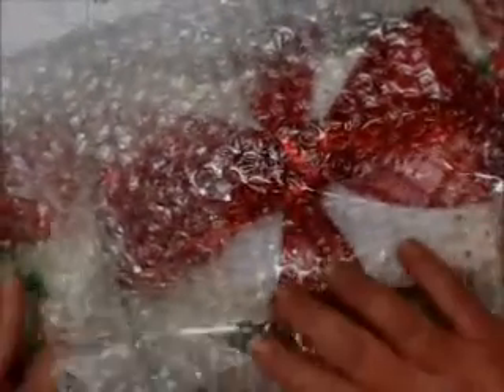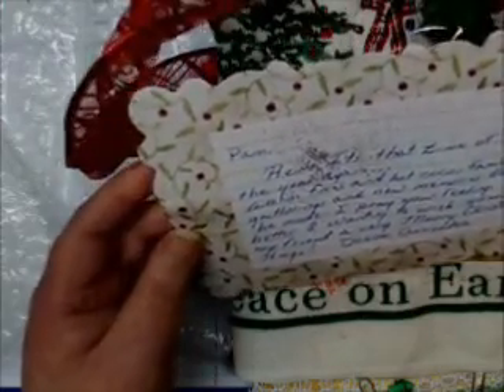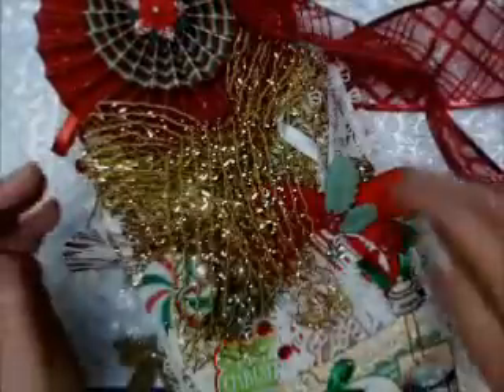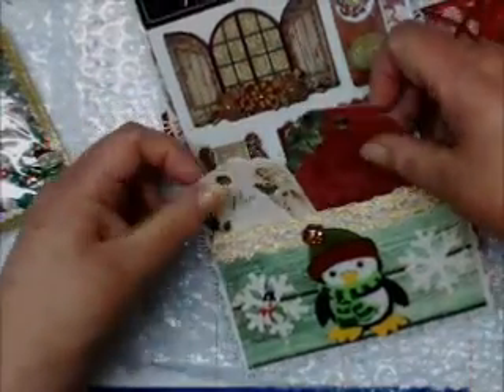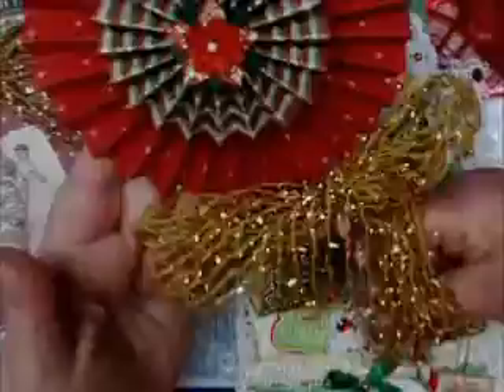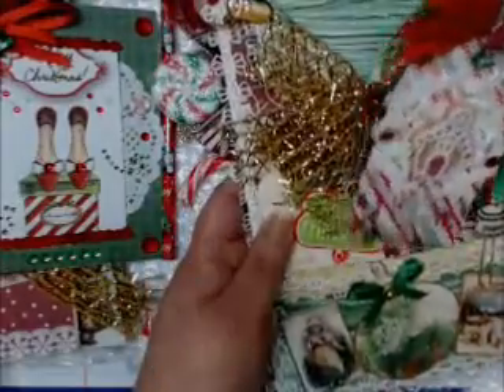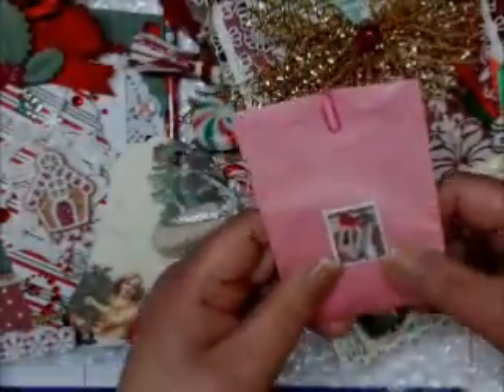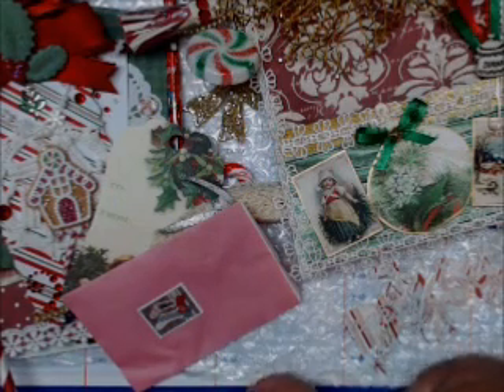Christmas Surprise from Donna Gonzalez